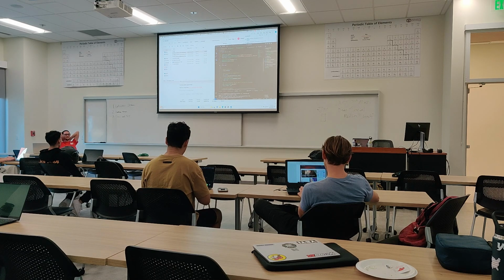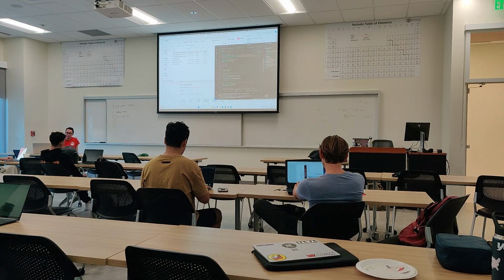Seventh Meeting Fall '24